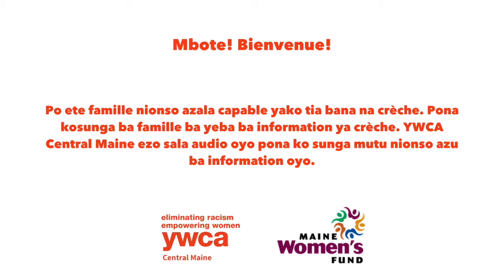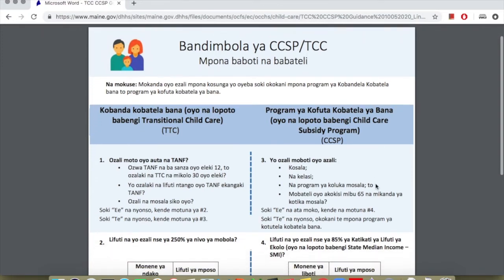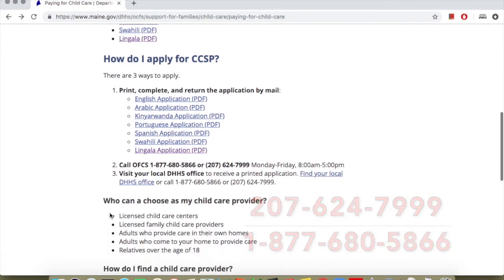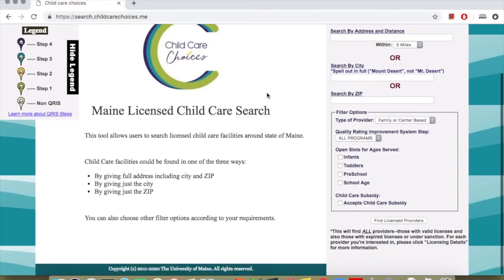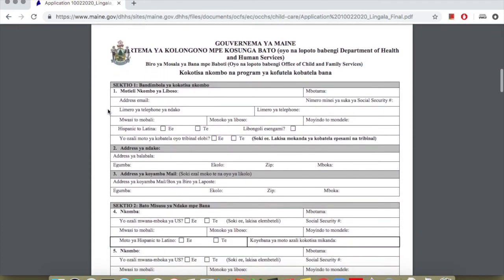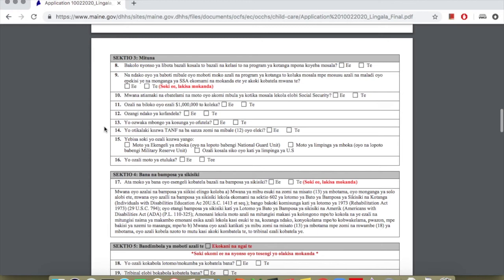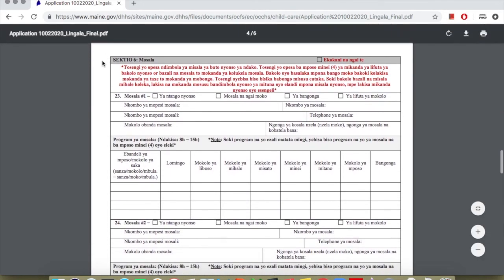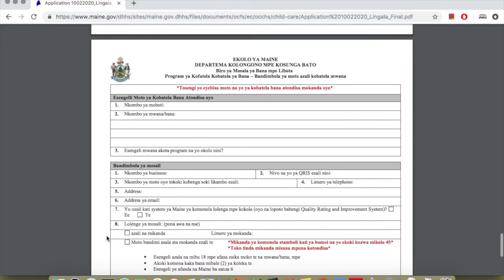Maine Child Care Subsidy Program (CCSP) process ya application Lingala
Lelo to ko sala process ya application oyo akosunga ozua aide yako futa crèche a traver ya DHHS. DHHS ezo pesa finance pona ko assist ba parent to guardian ya mwana na crèche.